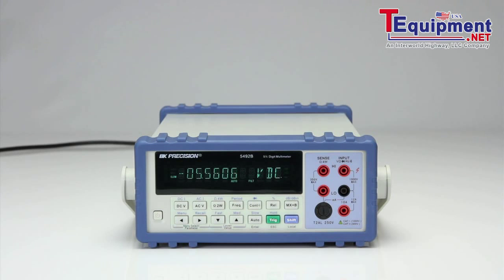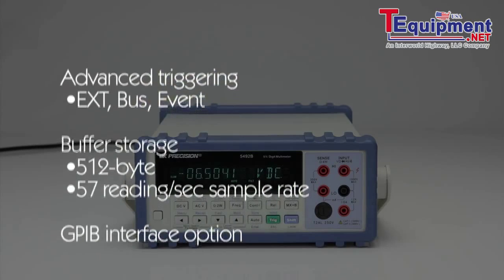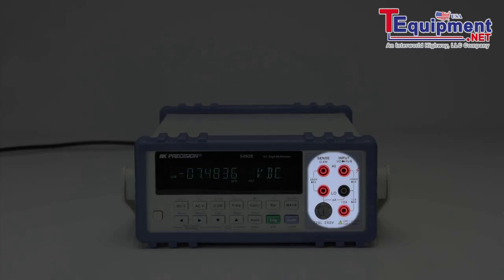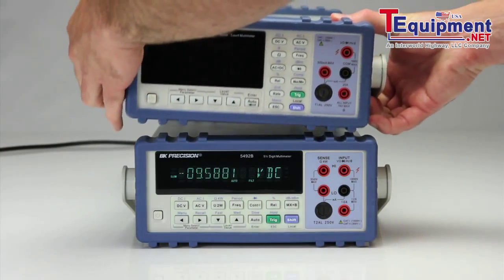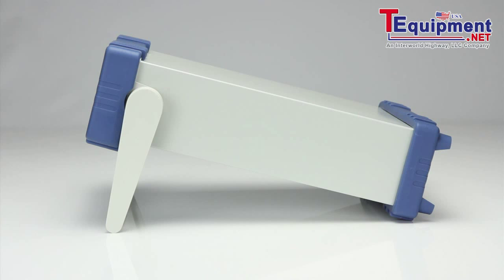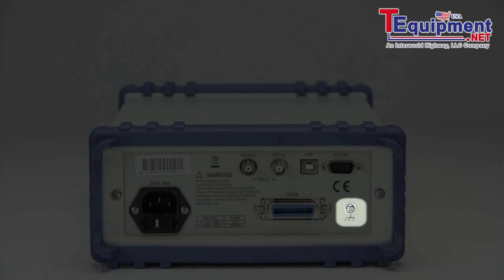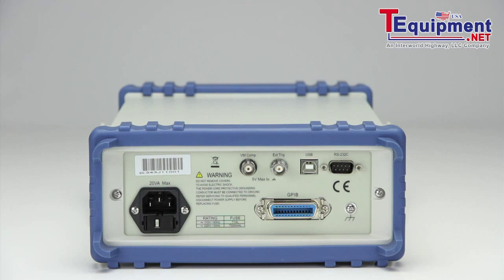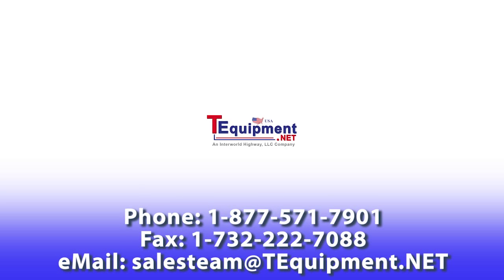BK Precision 5492B Bench Digital Multimeter